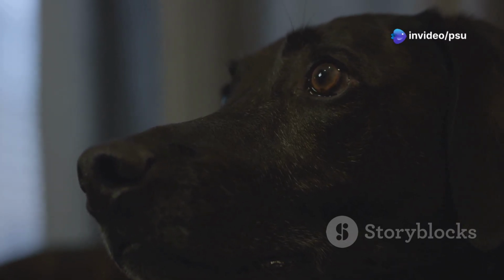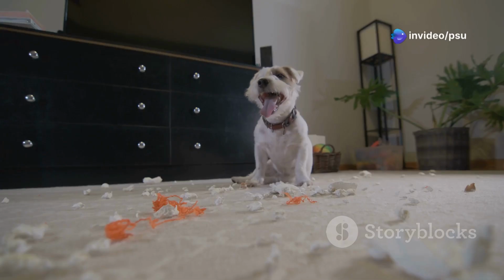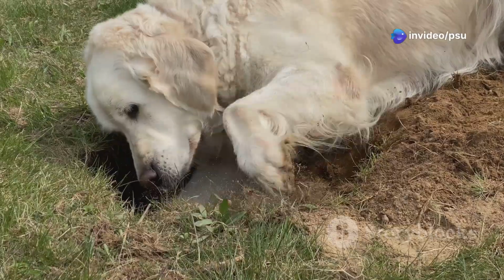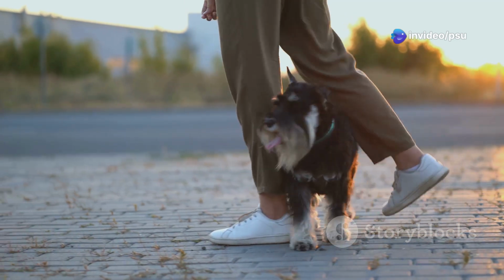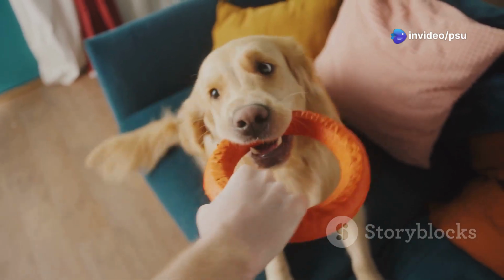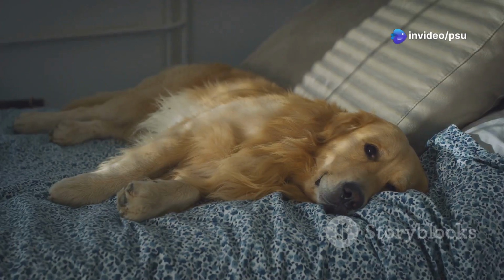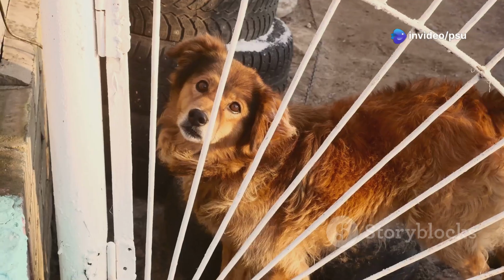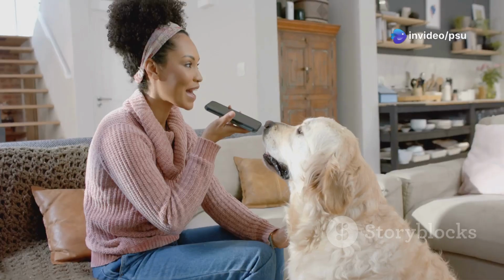Is Your Dog Bored? Spot the Signs and Fix It!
Is your furry friend looking more like a couch potato than a playful pup? In this entertaining video, we delve into the telltale signs your dog is bored and, of course, how to turn that frown upside down! From excessive barking to that infamous “zoomies” moment, we’ll explore it all with a witty twist. Get ready for some laughs as we uncover the ultimate boredom busters for your canine companion!

Stick around for tips that will have your pup wagging its tail in no time.

Let's get those tails wagging! 🐾

OUTLINE:

00:00:00 Is Your Dog Judging You Right Now?
00:00:35 Barking Up the Wrong Tree?
00:01:12 This Isn't the Kind of Redecorating We Had in Mind
00:01:50 Digging for Attention (Literally)
00:02:30 Pacing Like a Tiger in a Cage
00:03:04 Obsessed with Their Own Fur Coat?
00:03:37 Attention Hog, Party of One!
00:04:13 Snooze Fest 2023
00:04:49 Lost That Lovin' Feeling for Their Favorite Things?
00:05:28 A Tale of Boredom
00:06:04 Stage Five Clinger
00:06:38 Pawsitive Vibes Only